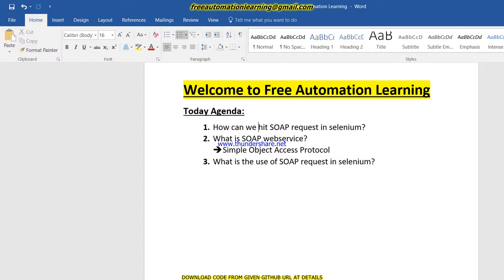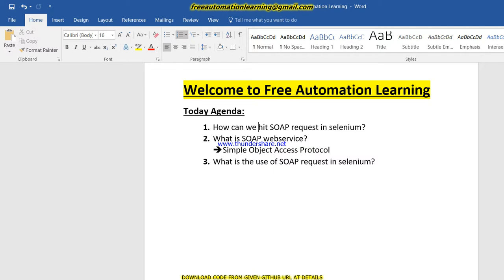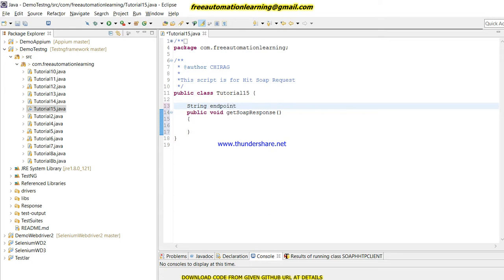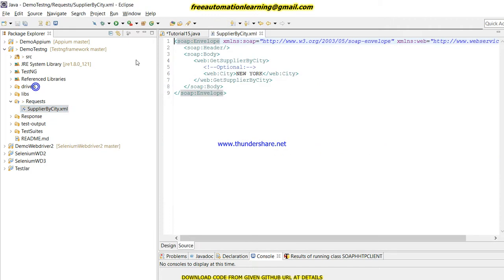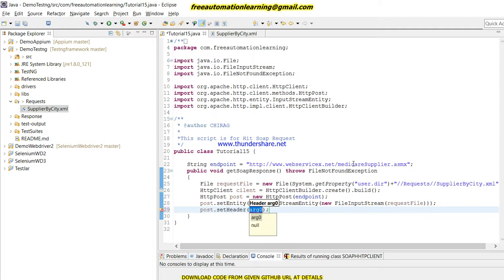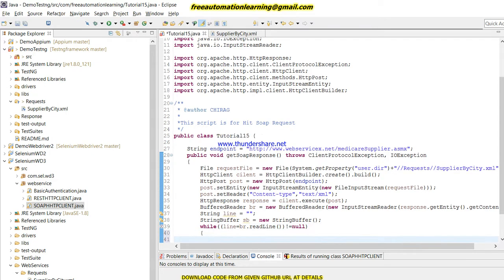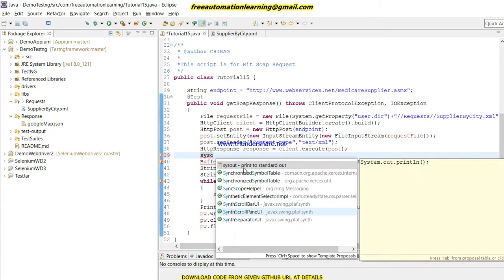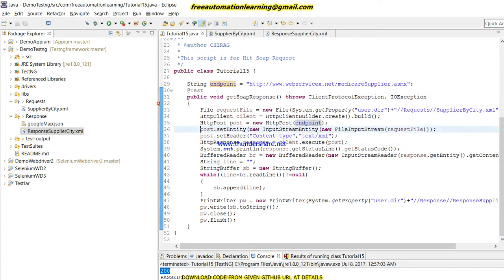Selenium 3 : How to hit SOAP Request in selenium 3 : Tutorial 15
This Video contains how to hit SOAP GET request in selenium.